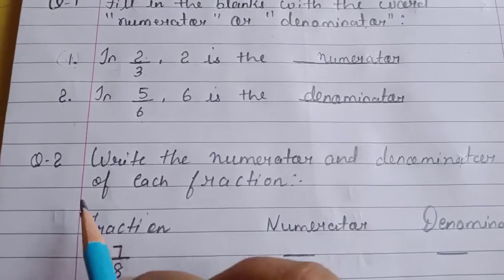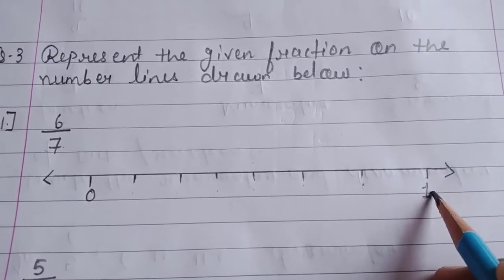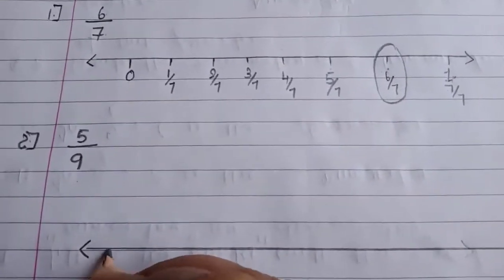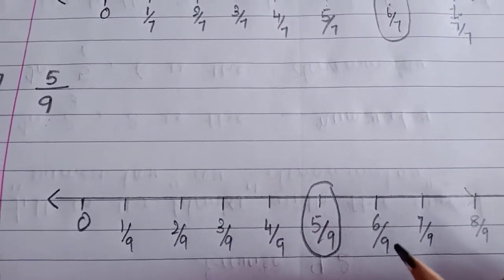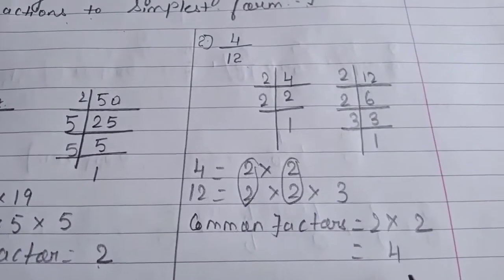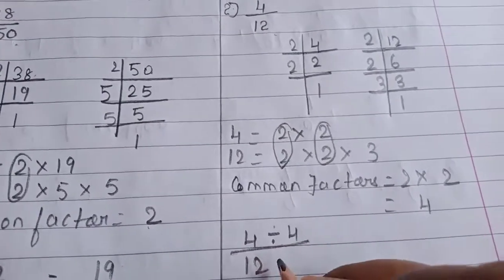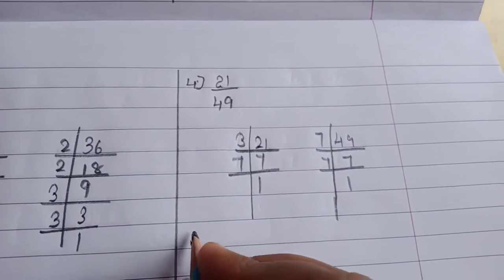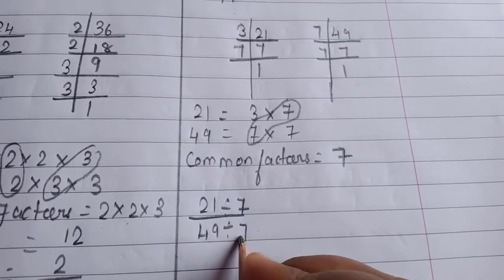Sub - Maths STD - 4 - L-9 Fractions Ex 9.2